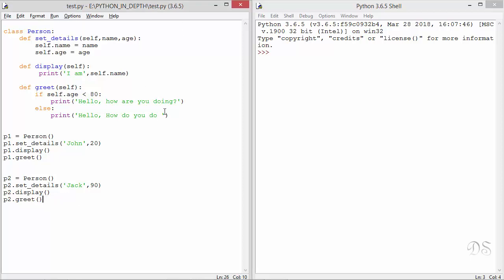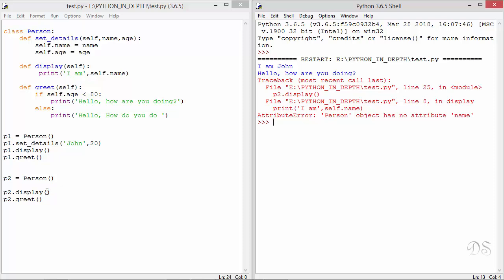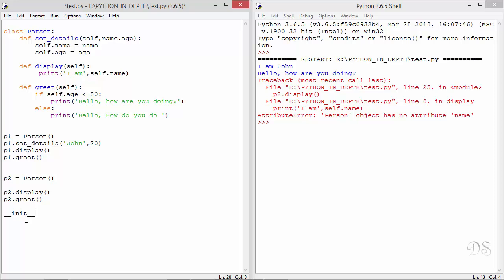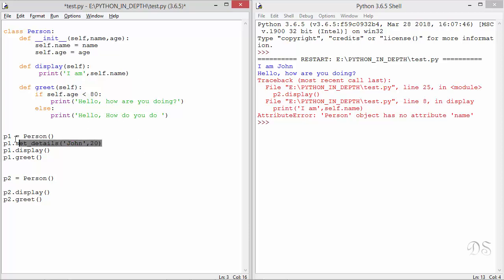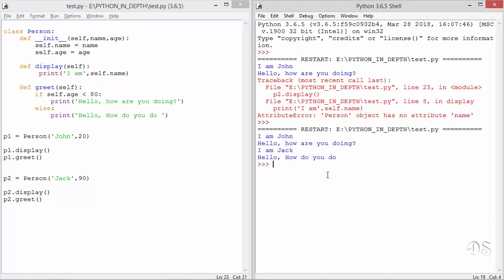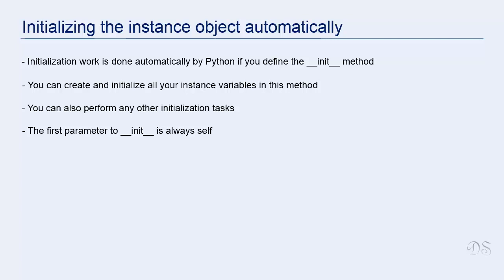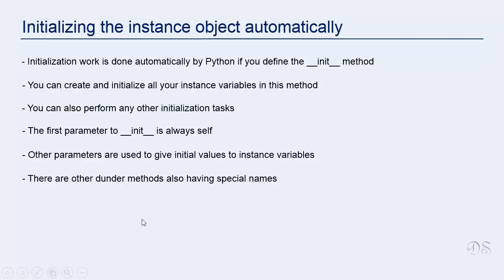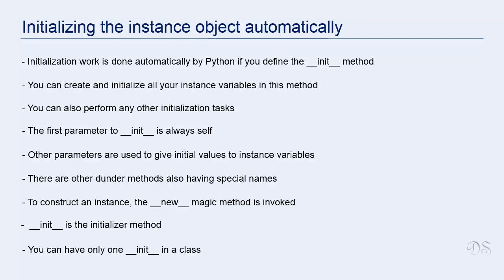__init__ Method In Python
__init__ Method In Python By Deepali Srivastava
# Python Programming In Depth Course :